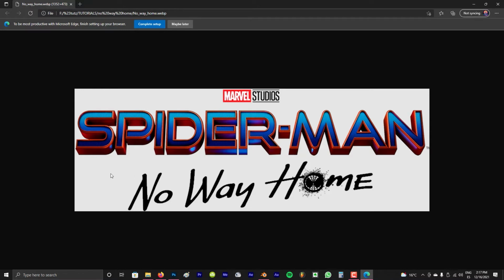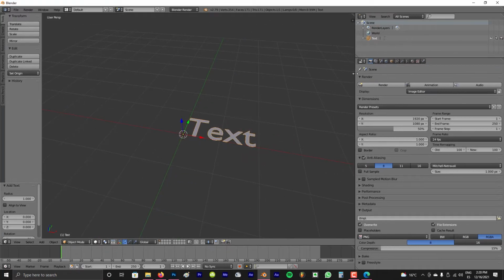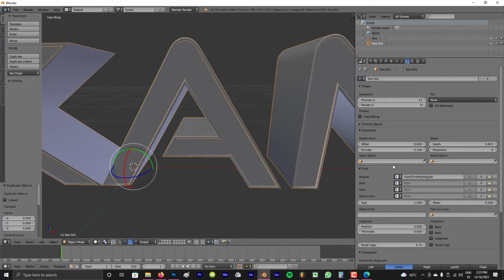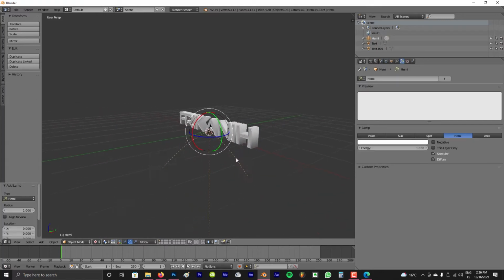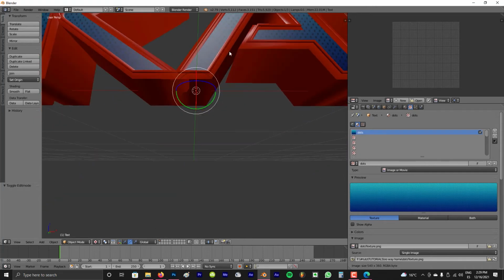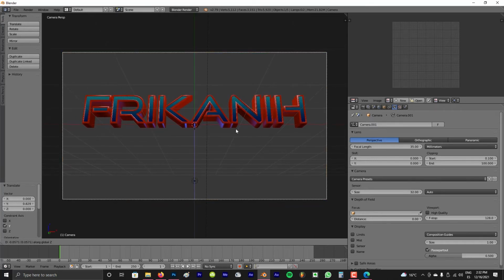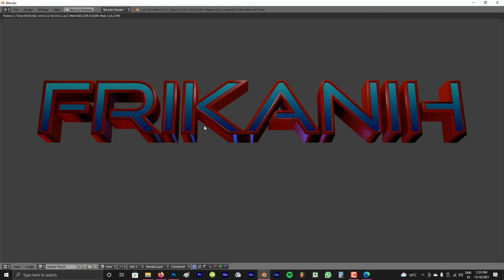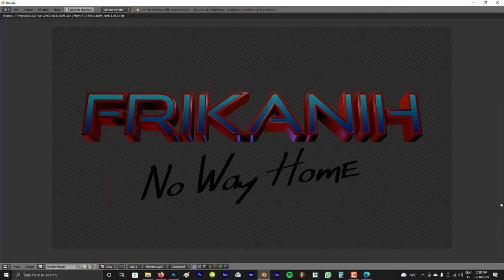Spider-Man No Way Home Logo Tutorial [Blender & Photoshop]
Download the best FREE plugins for AE right here!

Follow me in the social media!